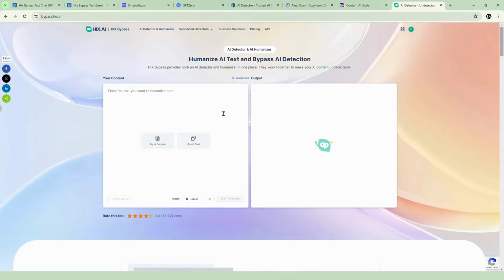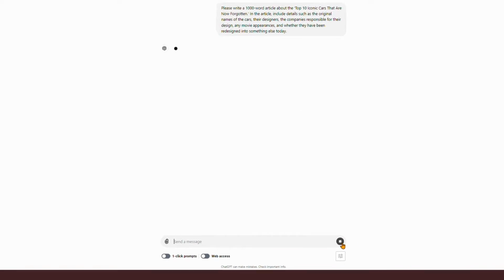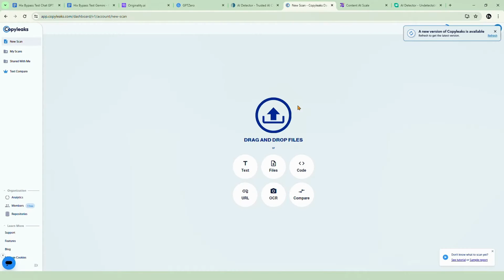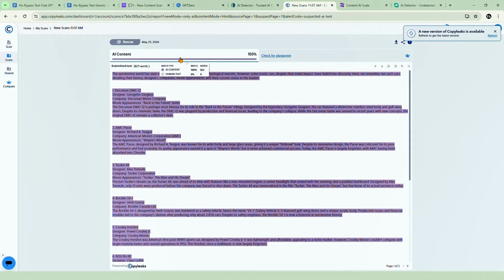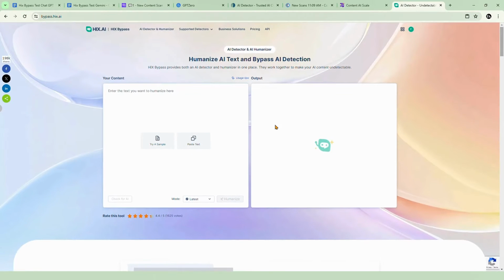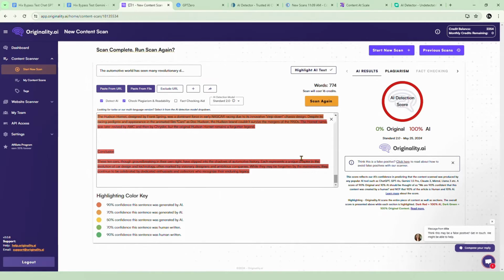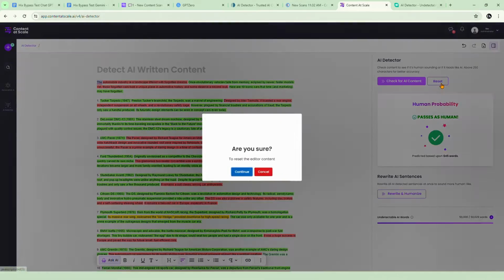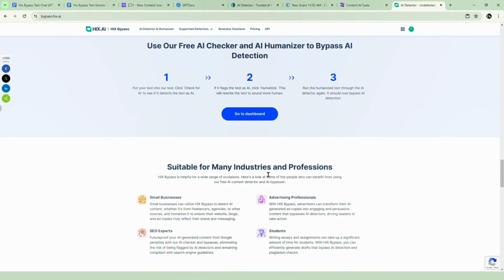Best AI Humanizer | Humanize AI Text and Bypass AI Detectors Like Turnitin, GPTZero | HIX Bypass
🔥 Looking to humanize your AI text and bypass AI detectors like Turnitin and GPTZero? Look no further! In this video, we share the best AI humanizer tool, HIX Bypass, that allows you to create authentic human-like content while bypassing the detection systems.

🤖 AI has revolutionized the way we communicate, but sometimes our AI-generated texts can sound too robotic or artificial. With HIX Bypass, you can add a touch of humanization to your AI text, making it appear more natural, readable, and compelling.

🔍 Tired of AI detectors flagging your content as plagiarized or generated? HIX Bypass is the perfect solution! By incorporating human-like elements into your AI-generated text, you can effectively bypass detection systems such as Turnitin and GPTZero, ensuring your content remains undetected and original.

⚡️ HIX Bypass offers an intuitive and user-friendly interface, allowing you to effortlessly humanize your AI text with just a few clicks. Whether you're a student, content creator, or AI enthusiast, incorporating this tool into your workflow will elevate the quality and authenticity of your content.

💡 In this video, we provide a step-by-step tutorial on how to use HIX Bypass effectively. From inputting your AI text to selecting the desired humanization settings, we guide you through the process to achieve the most convincing results.

⭐️ Unlock the potential of your AI-generated content and join us as we explore the best AI humanizer, HIX Bypass. Enhance your writing, bypass AI detectors, and create content that sparks genuine engagement. Watch now and revolutionize the way you use AI!

AI VOICEOVER TOOLS I USE (and Recommend for YT & IG)

Timestamps:
00:00 Intro
01:18 Generating AI Content
02:18 Testing AI Generated Content
04:02 Rewriting AI Generated Content with Hix AI
04:40 Results
05:43 Conclusion